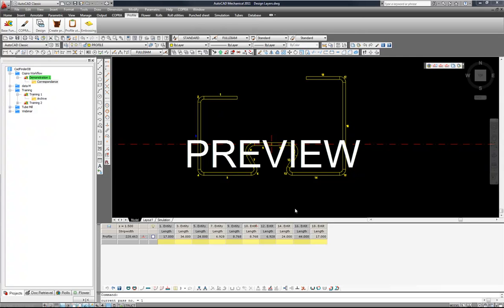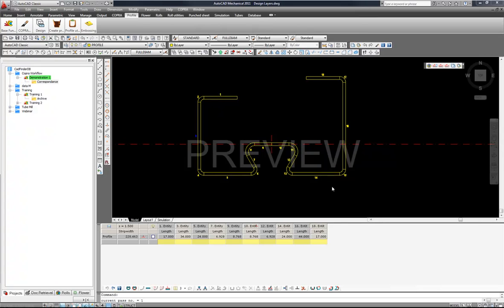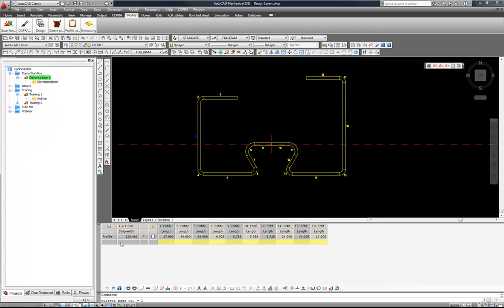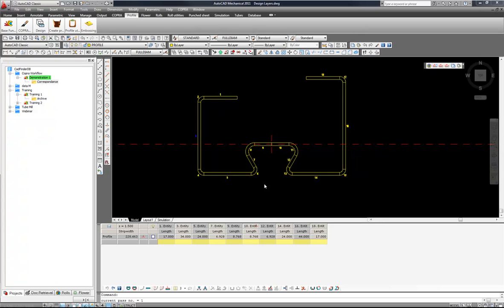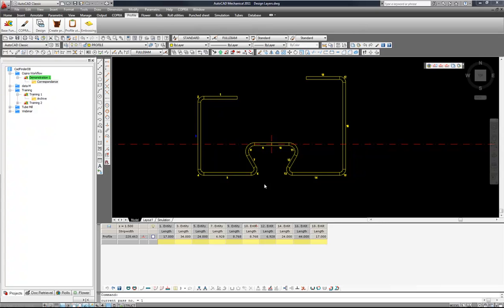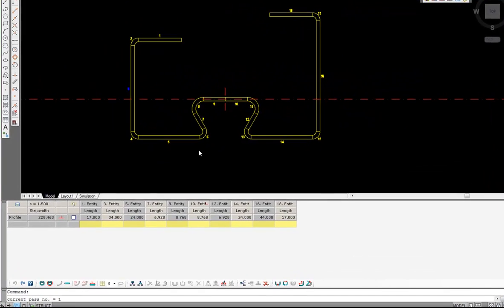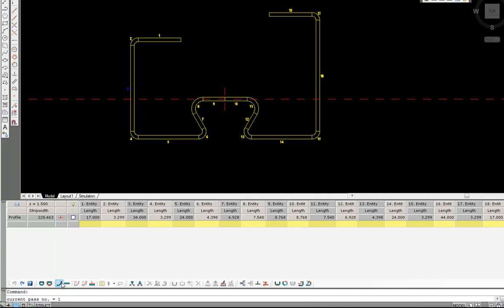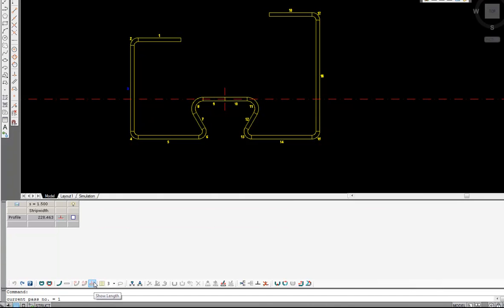COPRA ® Roll Forming Software (Part 2)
COPRA ® RF 2011 Workflow Part 2: Unfolding in Spreadsheet
- Add Stations
- Create bending sequences
- Join Entities
- Automatic unfolding
- Trapezoidal bending sequence

data M Sheet Metal Solutions is a software supplier and engineering company for the roll forming and sheet metal bending industry.
data M SMS offers:
The leading roll form design- and FEA simulation software COPRA ® RF and COPRA ® MetalBender (for AutoCAD and Inventor)
Worldwide support and backup service
Roll tool design - and trouble shooting services
Research- and Development services for various industries like:
+ Tube & Pipe (OCTG, welded tubes, high precision tubes)
+ Special shaped tubes
+ Automotive and transport
+ Building industry, garage doors, roofing, corrugated profiles
+ HVAC, apppliances, home furnishing, lighting
+ Flexible tubes
+ Wire rolling design- and simulation software for round wire and shaped wire